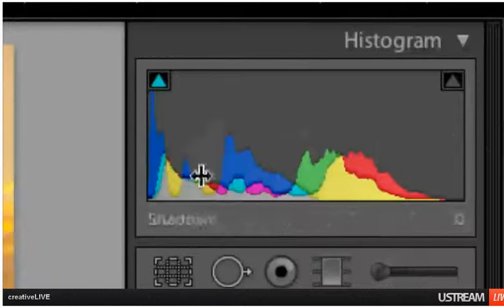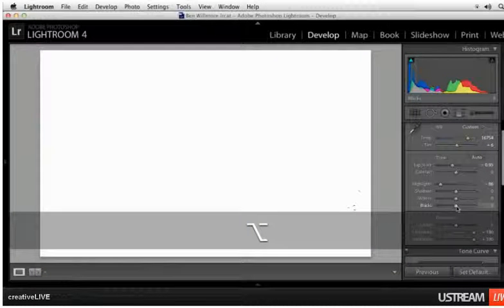Lightroom Mastery2013-01-17_1428